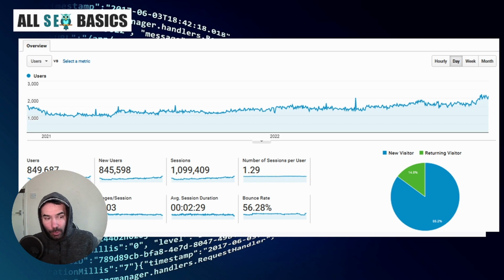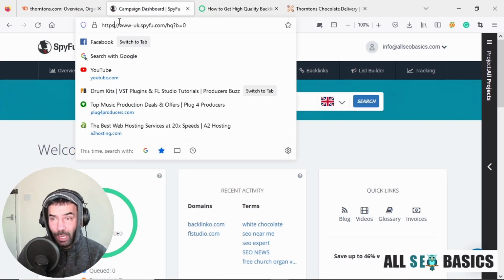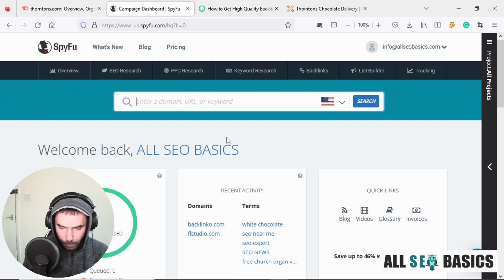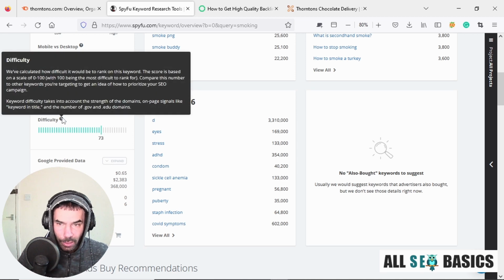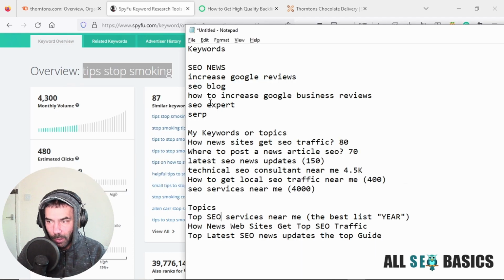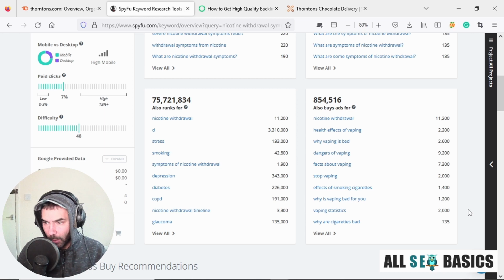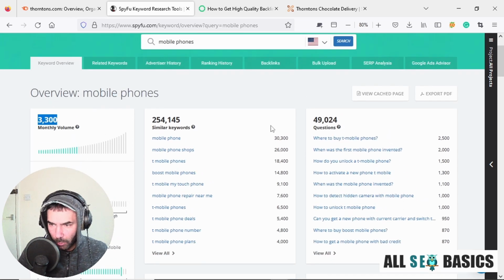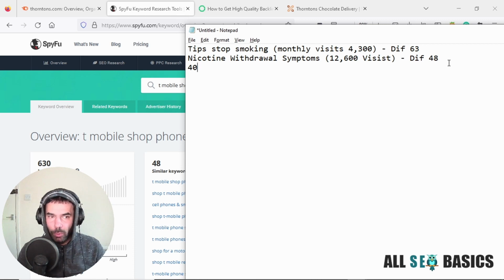SEO Keyword Research Tutorial: Finding Low Competition Keywords with High Traffic (WEB GROWTH)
Are you a web blogger or business looking to grow your online traffic? I have made a step-by-step tutorial guide on how to Find Low Competition Keywords with High Traffic.

Learn How to make a Blog with 2000 users a day in a year - (My Free Blog post)

Low Competition Keywords
Get High Traffic
Find keywords for your blog
how to find keywords
Keywords SEO research